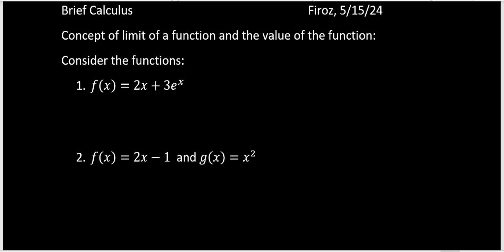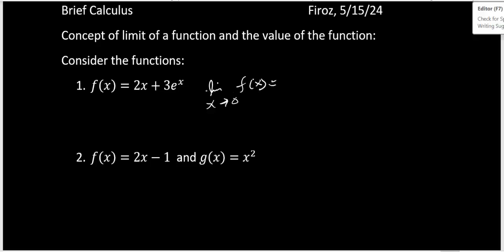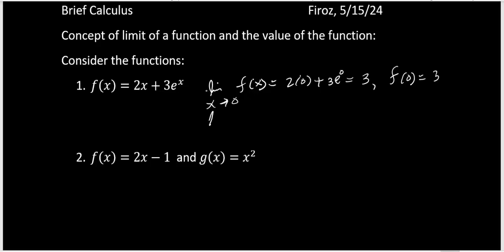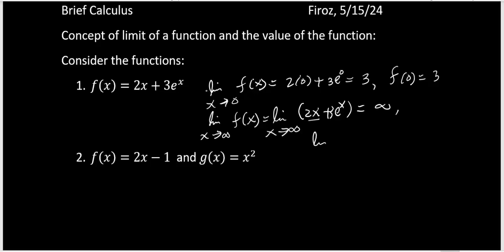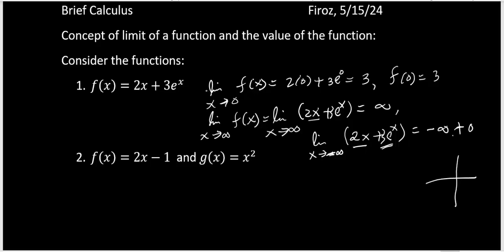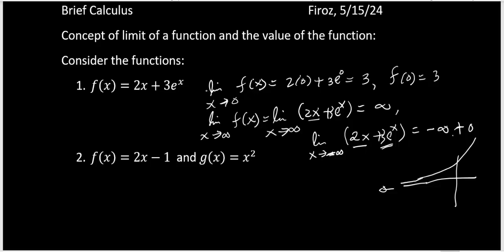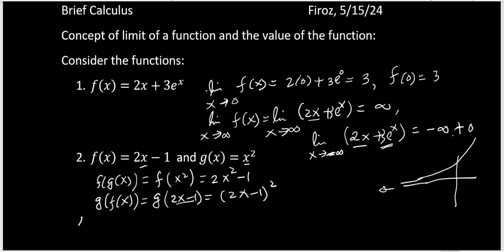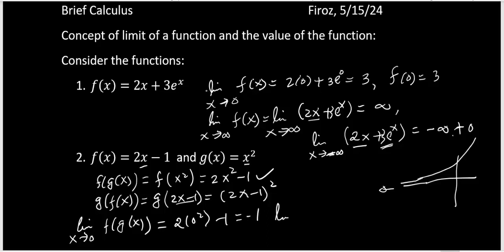Limits51524C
Limits of exponential functions.